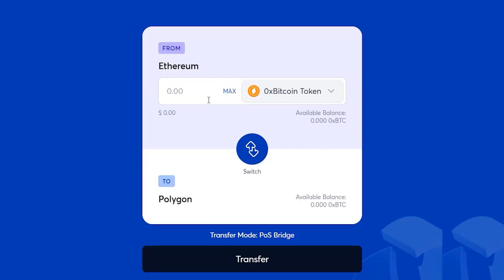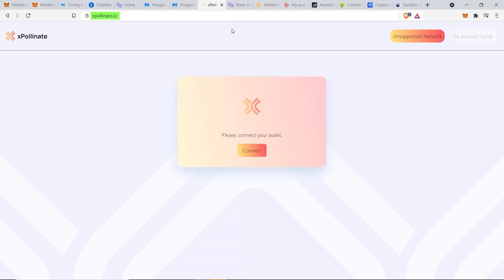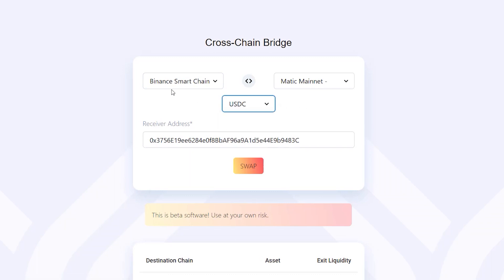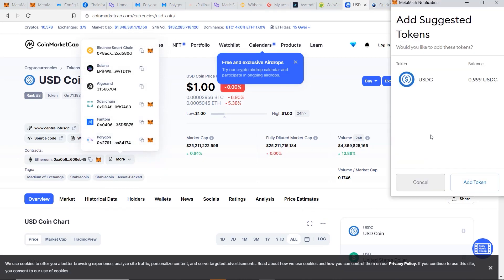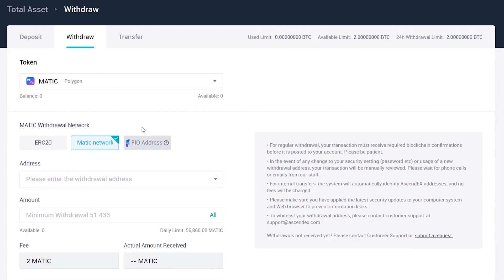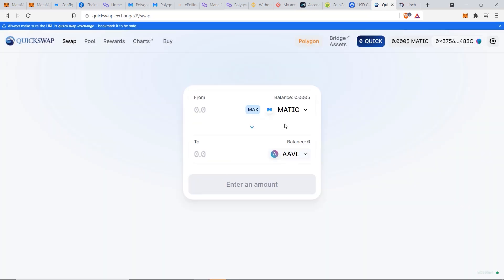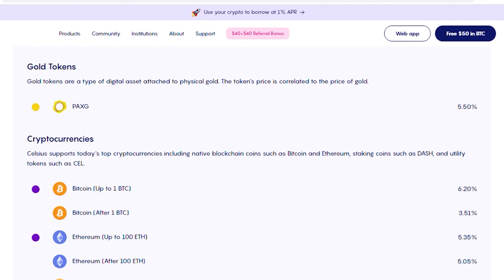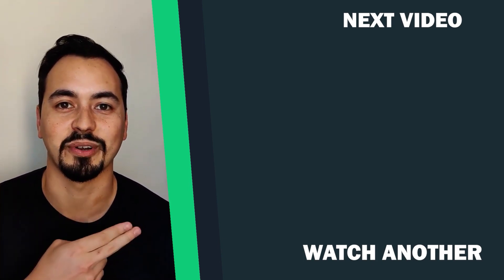How To Transfer Funds To Matic Polygon Network ✔️(Send Crypto From Ethereum Or Binance) xPollinate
In this tutorial, I'm going to show you 3 different ways to transfer funds to Matic or Polygon Network. These methods will cover sending from the Ethereum Network, Binance Smart Chain, and even from a centralized exchange. So no matter how you want to send your crypto to the Matic Network, I’ve got you covered in this video.

⏱️TIMESTAMPS⏱️
00:00 - Overview & Bonus
00:27 - Option 1 To Send Funds With Polygon Bridge
01:21 - Option 2 To Send Funds With Xpollinate
03:33 - Add Token To MetaMask Wallet (including special tip)
04:14 - Get Free Matic Tokens From Polygon Faucet
04:53 - Option 3 To Send Funds With Gate.io Or AscendEx
06:01 - Swap Token & Stake Crypto With QuickSwap
07:01 - Earn Passive Income On Your Crypto